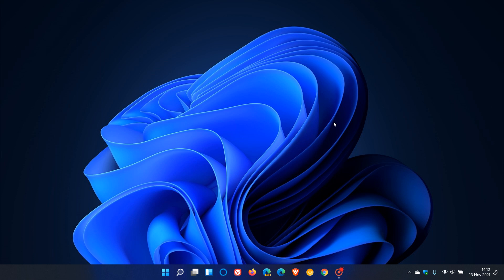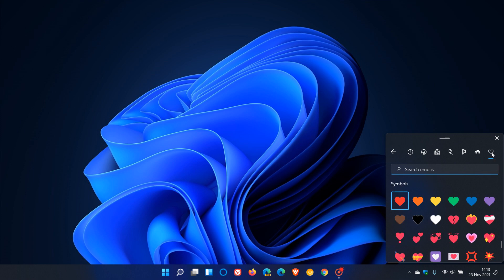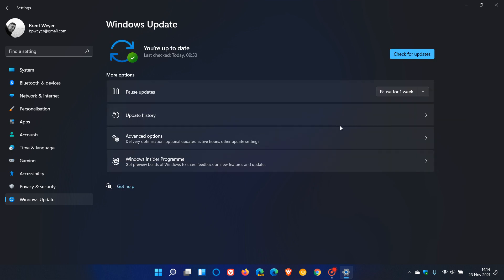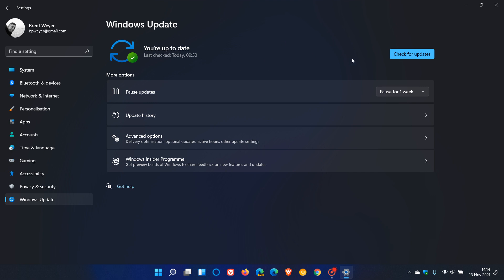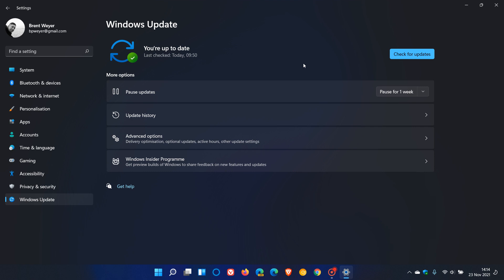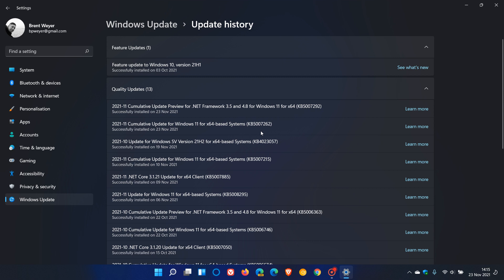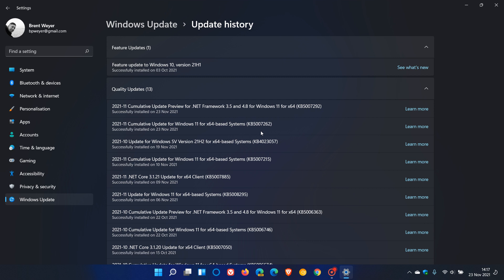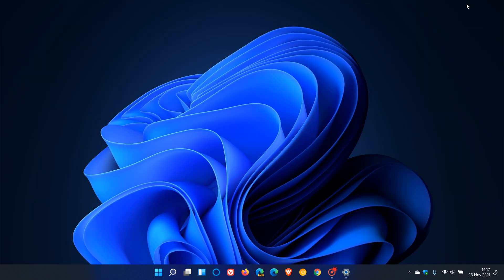Windows 11 update KB5007262 is rolling out with new Fluent Emoji and numerous bug fixes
This non-security update includes numerous fixes for fonts, Internet Explorer, File Explorer, Audio and recent Microsoft Installer issues: